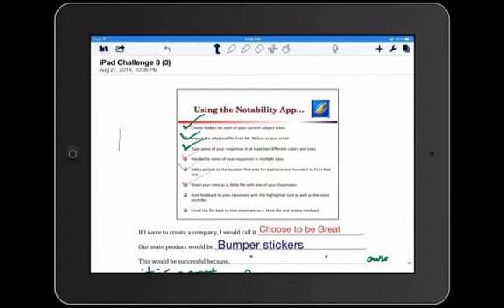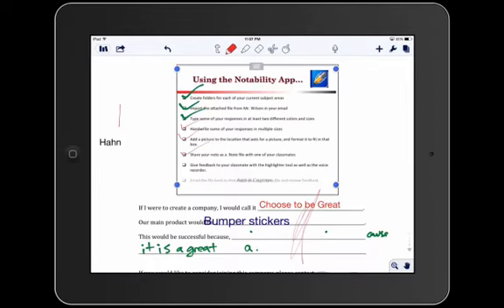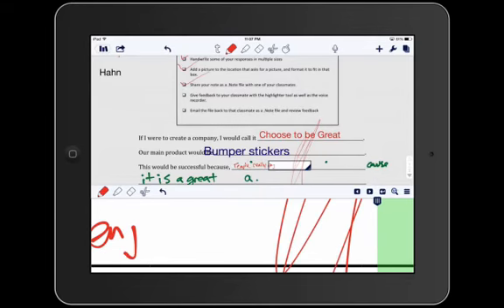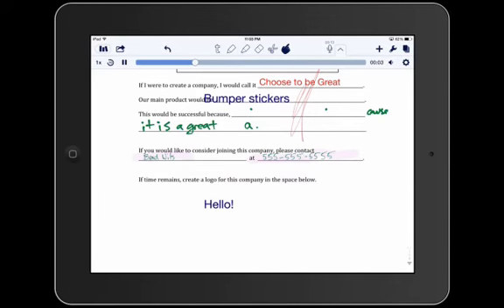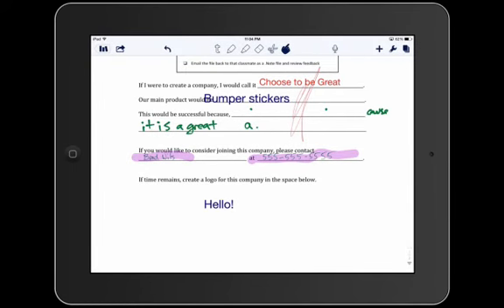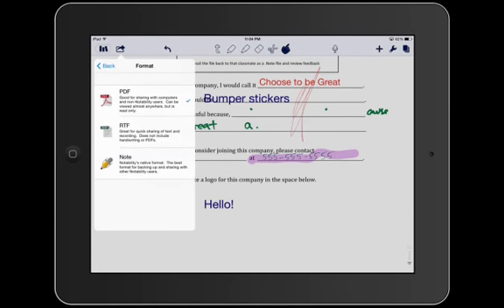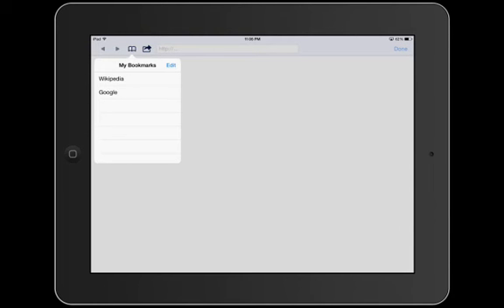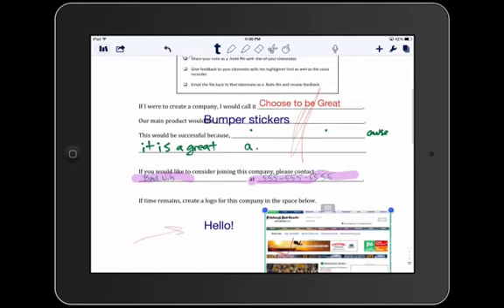Notability - Cool Features